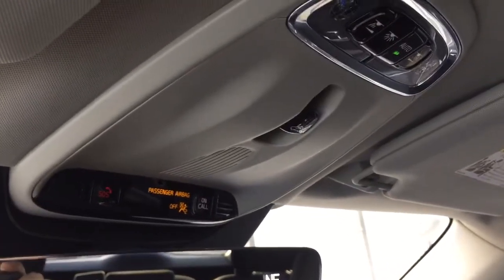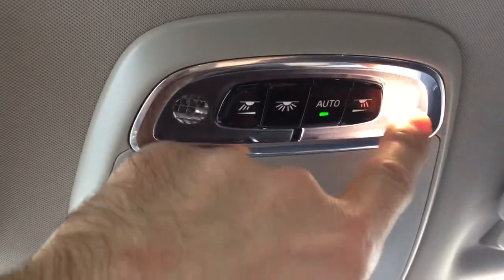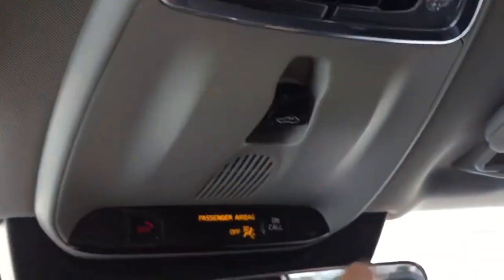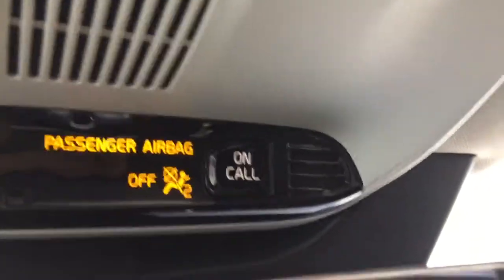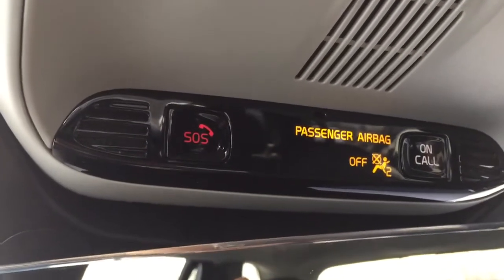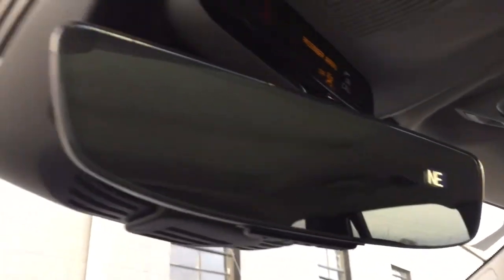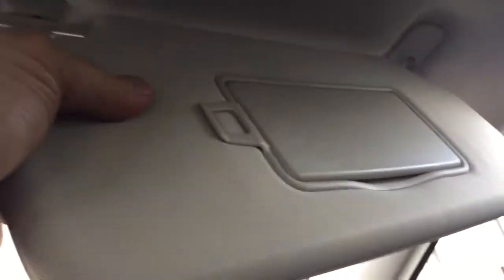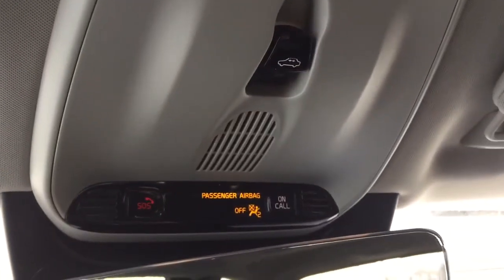interior lights are automatic now but still no sun glasses holder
here is a short video on roof stuck on a 2017 volvo xc90, there is still no sun glasses holder

volvo parts and much more